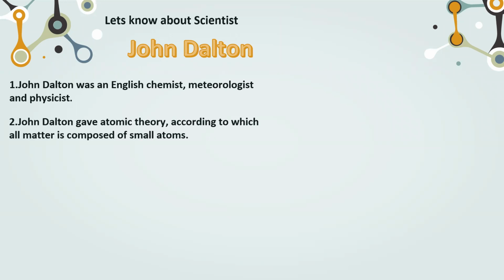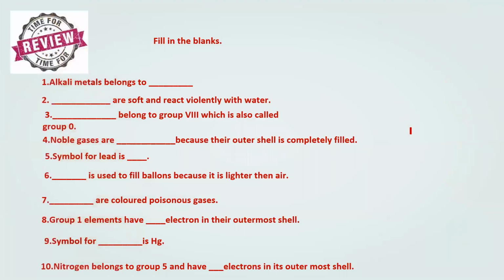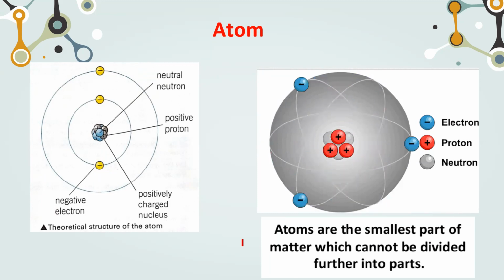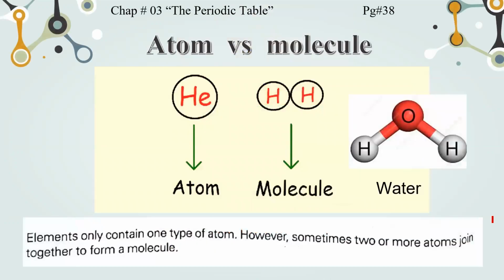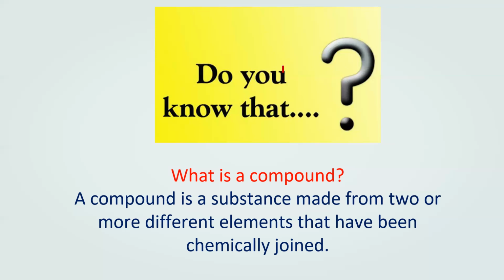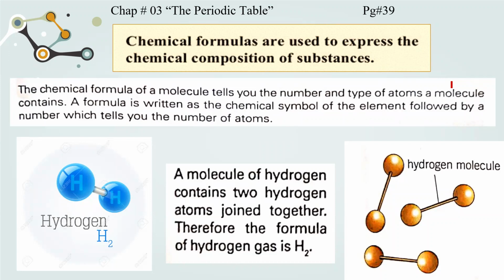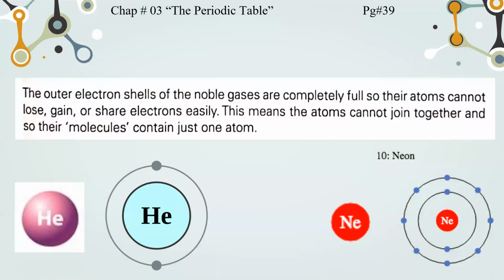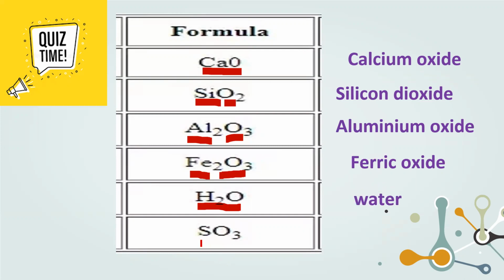Atoms Molecules and chemical formula for grade 7 oxford syllabus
At the end of this lecture the students will be able to know about :
To understand difference between atoms, molecules.
To understand about the compounds.
To understand what is chemical formula.